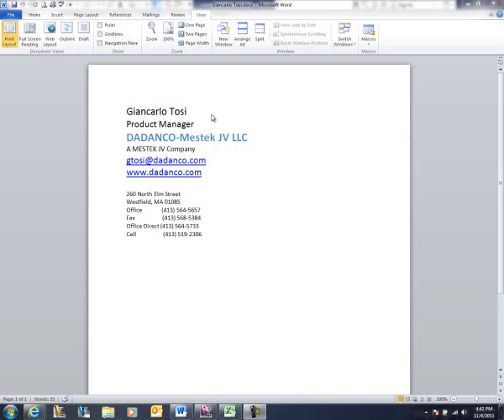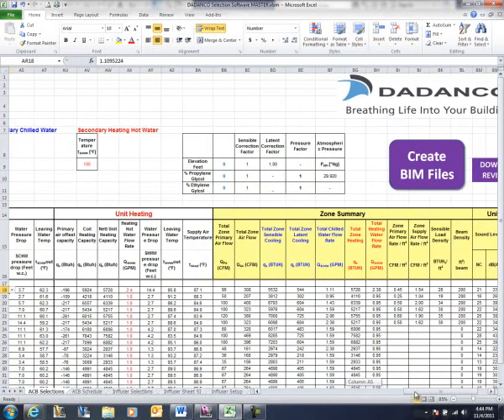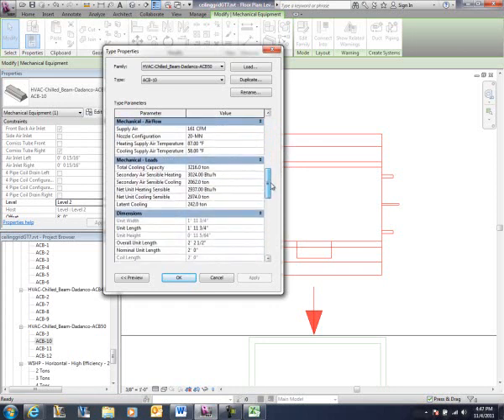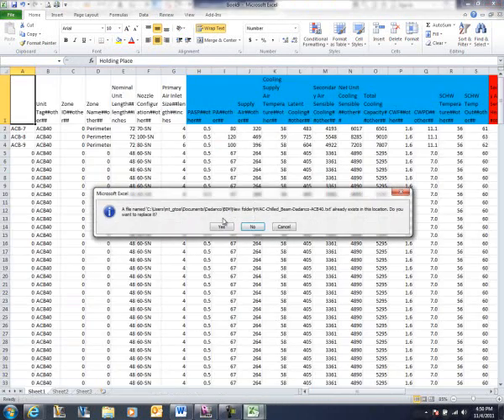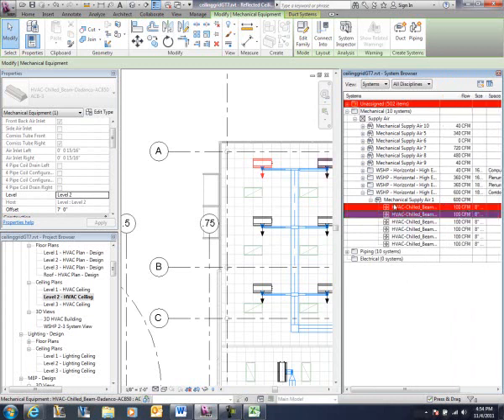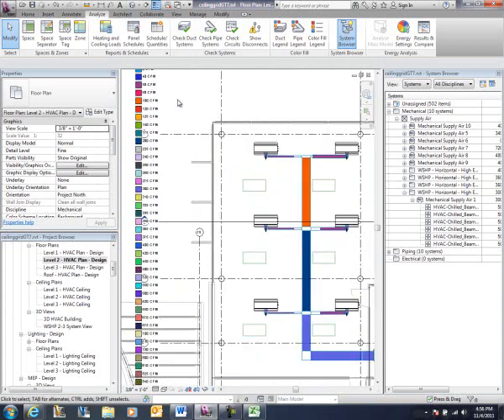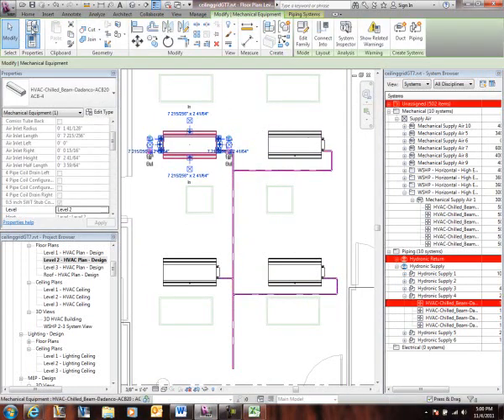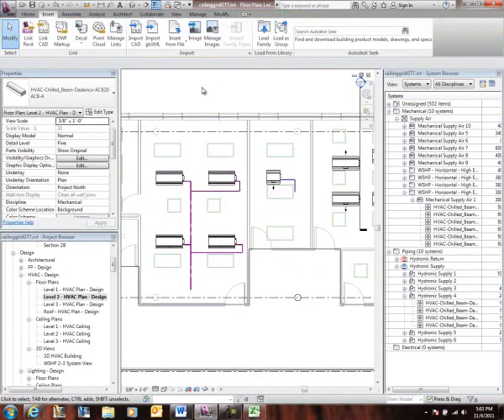BIM2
Using Dadanco Selection Software to make and update BIM data in Revit Family models